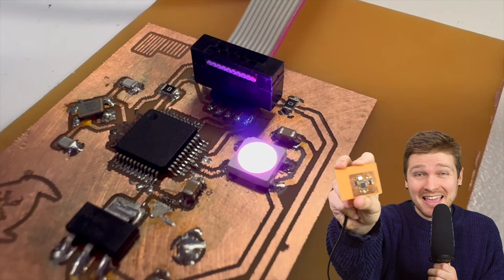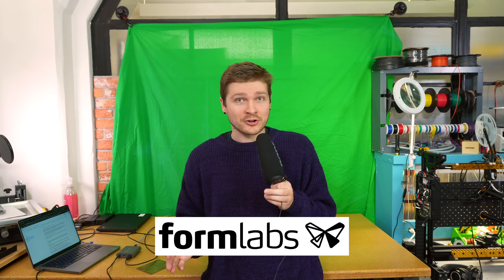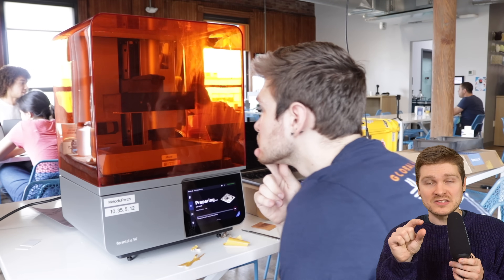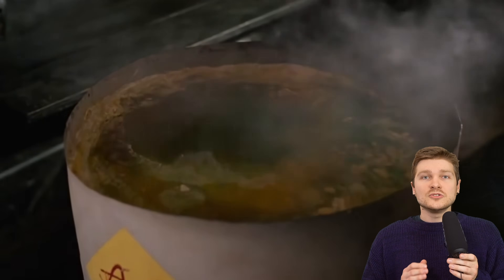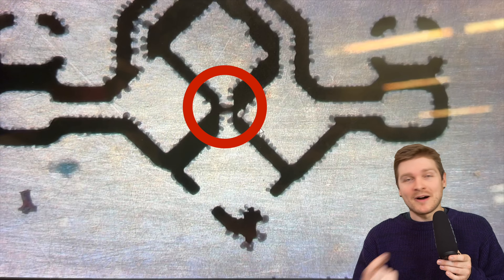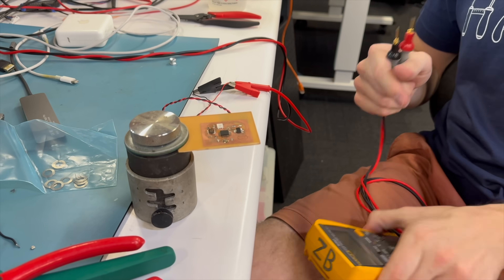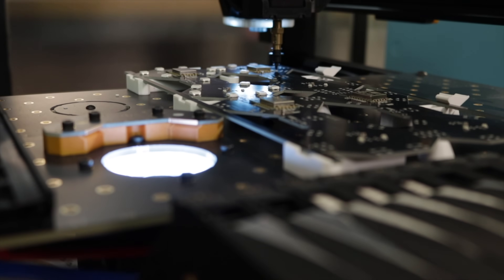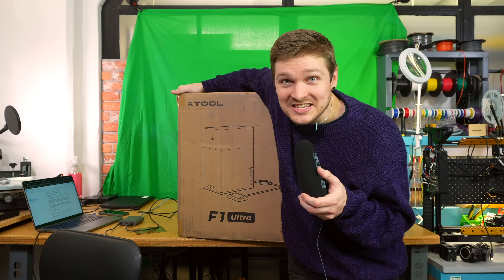Making PCBs on a 3D Printer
Using the UV light from an SLA printer, it's actually super possible to fabricate PCBs!

-- GEAR --